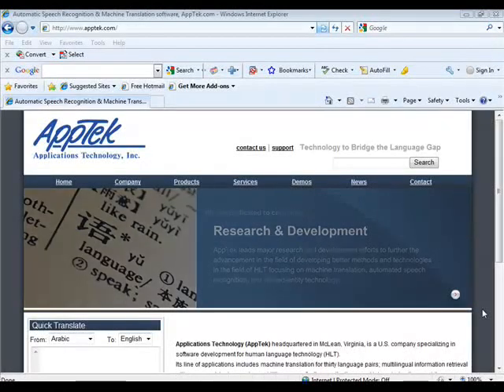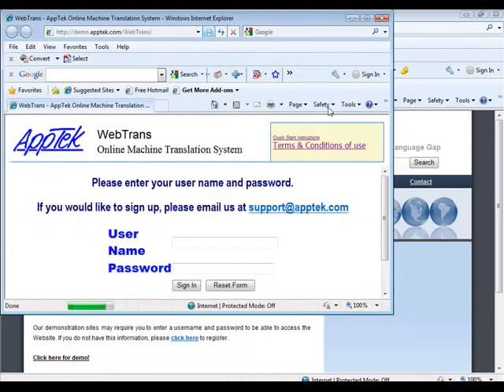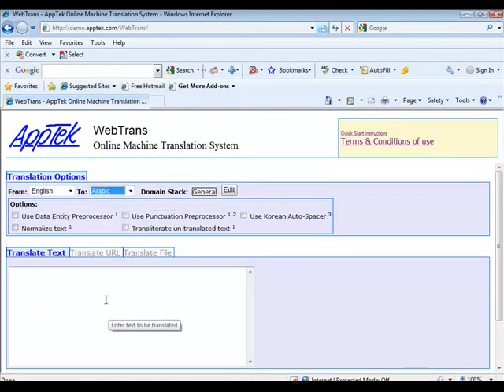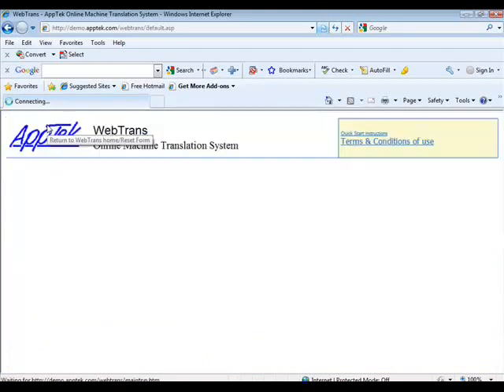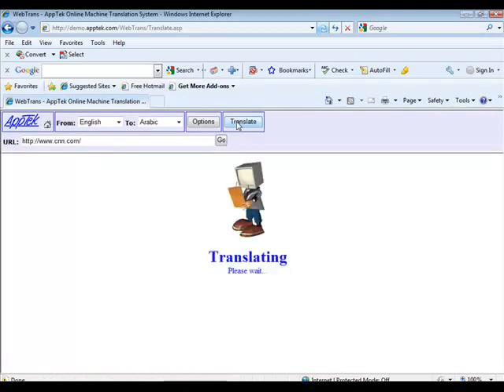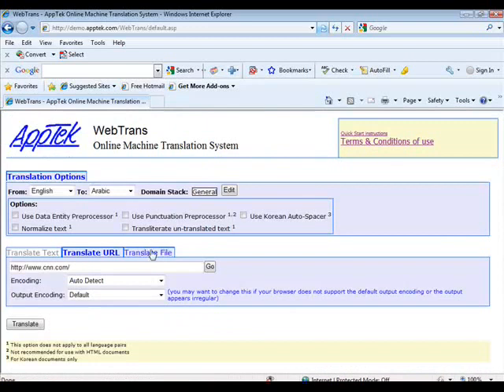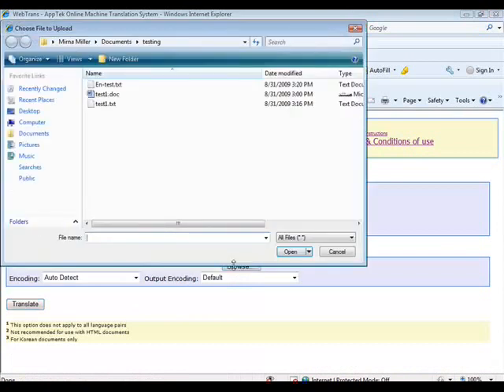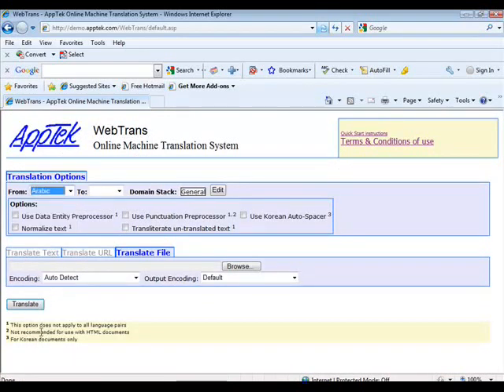WebTrans - Apptek's Hybrid Machine Translation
WebTrans utilizes AppTek's Hybrid Machine Translation technology for files, documents and website automatic translation maintaining the format of documents and website.

Machine Translation for: Bidirectional English, Arabic, Farsi, Korean, Japanese, Chinese, Turkish, Persian\Dari, Urdu, Pashto, Bahasa Indonesian, Tagalog, French, German, Italian, Portuguese, Polish, Russian, Spanish, Ukrainian, Hebrew and Dutch.